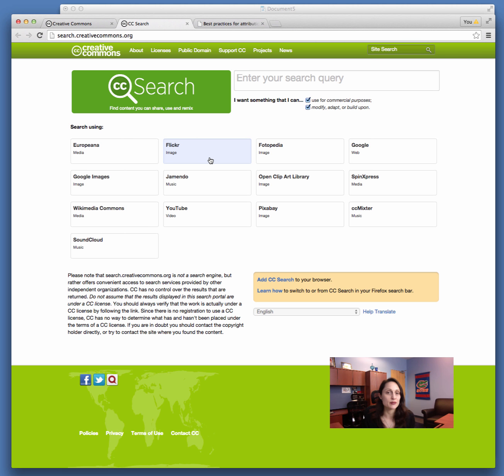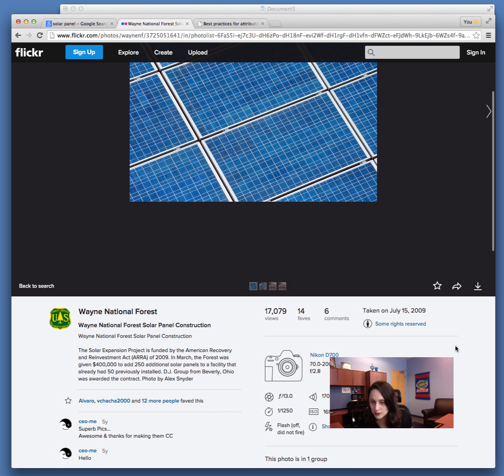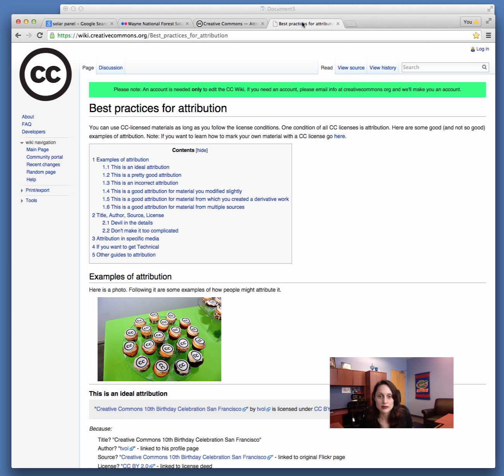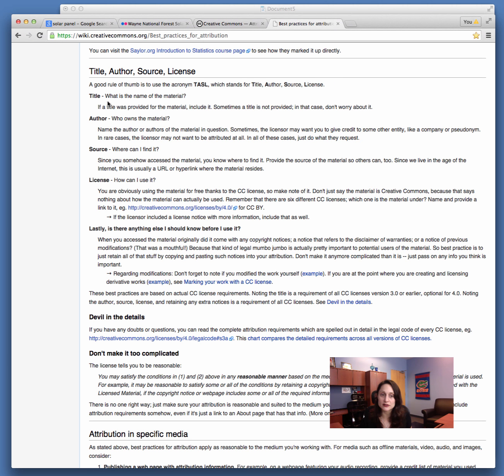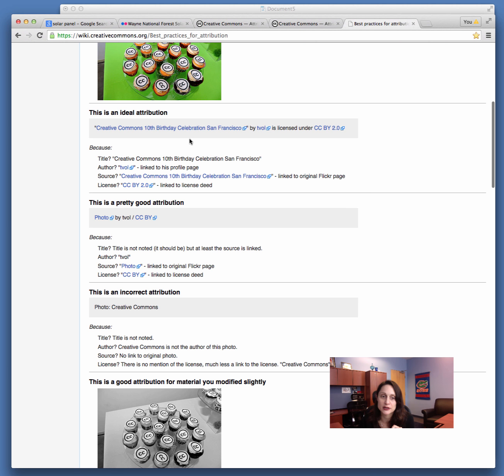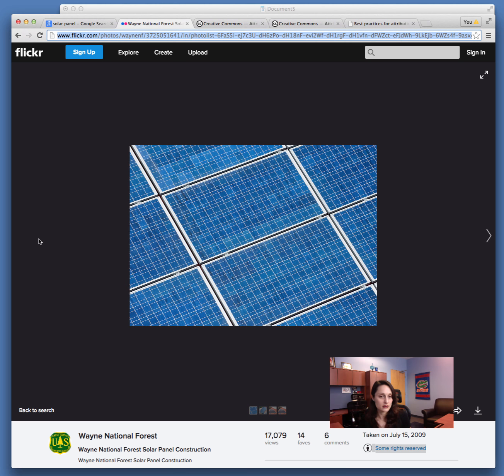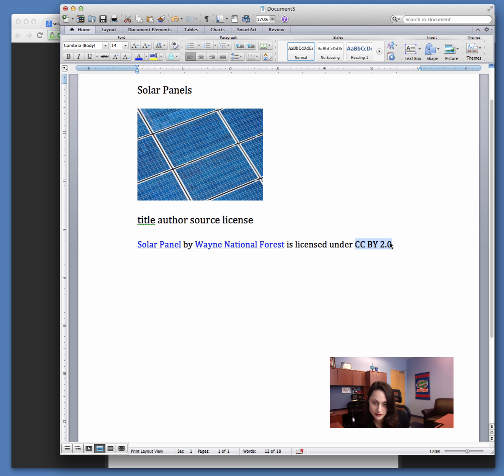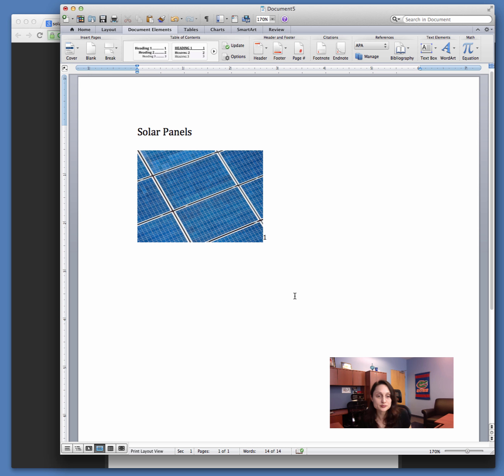CGS2531_Image Use_Creative_Commons